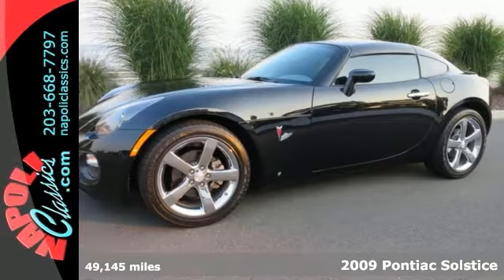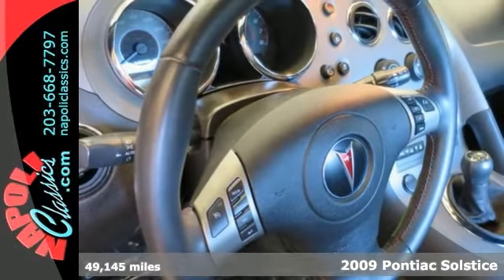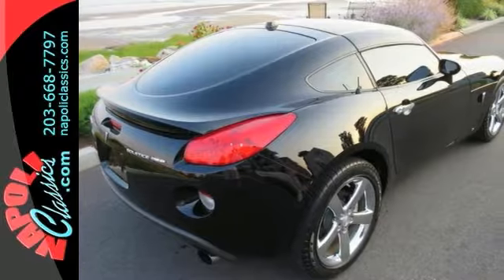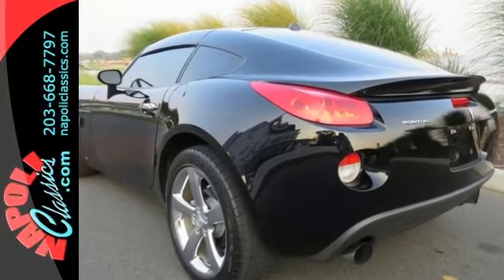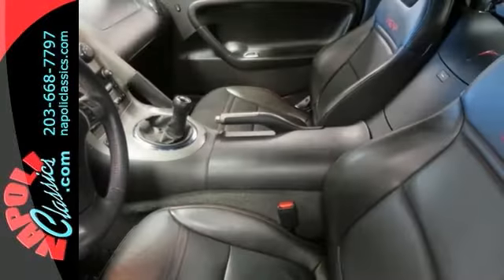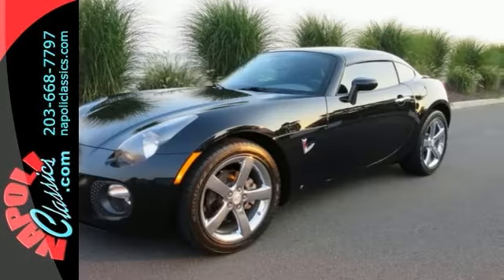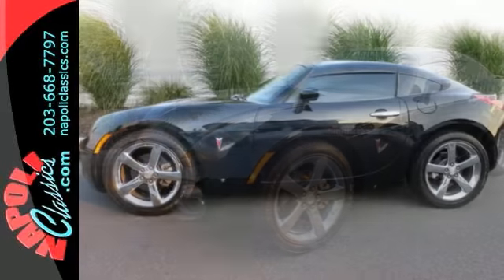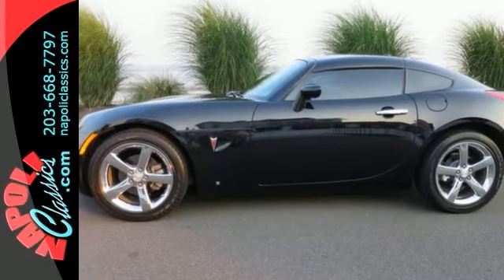2009 Pontiac Solstice Milford CT Stratford, CT Y00097 - SOLD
Year: 2009
Make: Pontiac
Model: Solstice
Transmission: Manual
Color: Black
Interior: Black
Mileage: 49145
Stock #: Y00097
VIN: 1G2MG25X39Y000978
2009 PONTIAC SOLTICE GXP 2.0 LITRE TURBO/290H.P. RARE 5/SPEED ONLY 226 MADE YEAR: 2009 MAKE: PONTIAC MODEL: SOLTICE BODY: COUPE COLOR: BLACK TRIM: BLACK LEATHER ENGINE: 2.0 LITRE TURBO 4 CYL. TRANS: 5/SPEED REAR: LIMITED SLIP MILES: 49,145 SERIAL#: 1G2MG25X39Y000978 FACTORY OPTIONS * GXP PACKAGE * PREMIUM PACKAGE * AIR CONDITION * 18" WHEELS * HIGH PERF. AUDIO SYSTEM DOCUMENTATION * ORIGINAL OWNERS MANUAL * ORIGINAL WINDOW STICKER * ONE OWNER AUTO CHECK REPORT * GM TURBO UPGRADE RECIEPT HISTORY THIS RARE 2009 SOLTICE GXP COUPE WAS BOUGHT NEW IN GRAND BLANC, MICHIGAN. IT IS A ONE OWNER CAR. THESE GXP COUPES ARE VERY RARE, THEY ONLY PRODUCED 1152 TOTAL CARS 781 WERE GXPS AND ONLY 226 WERE MADE WITH 5/SPEED MANUAL TRANS, AND ONLY A HAND FULL IN BLACK. THIS CAR HAD GM APPROVED TURBO UPGRADE KIT THAT INCREASED HORSEPOWER FROM 260 TO 290 H.P. THESE CAR FROM FACTORY DID 13 SECOND IN A 1/4 MILE. THIS IS A FUTURE CLASSIC THAT U CAN DRIVE EVERYDAY AND GET CLOSE TO 30 M.P.G. PLEASE CALL LENNY @ FOR MORE INFO!!! WILL CONSIDER INTERESTING TRADES

Napoli Motors, located in Milford, CT has been family owned and operated since 1959.Our commitment to family values makes us a popular choice throughout Fairfield and New Haven Counties.Come let us show you why.
At Napoli Motors we pride ourselves on our commitment to outstanding customer service.We will ensure that you get the car you want at a competitive price, we will give you top dollar for your trade in and we will work with you on financing plus get worry free car buying with Napoli's 30 day or 1500 mile exchange policy.